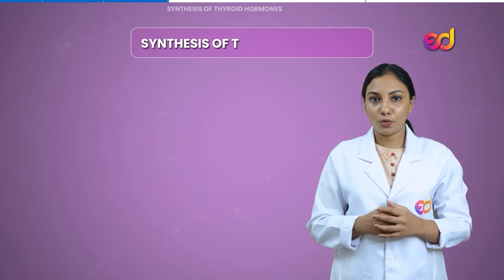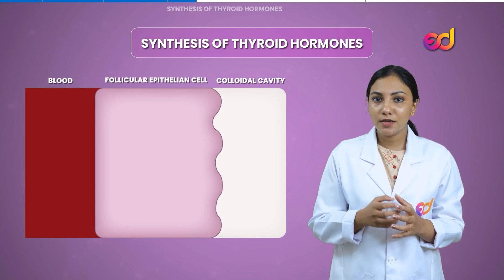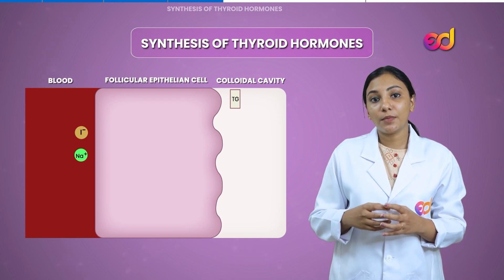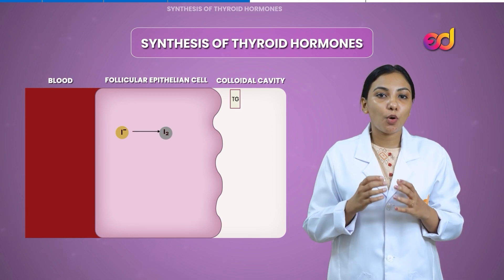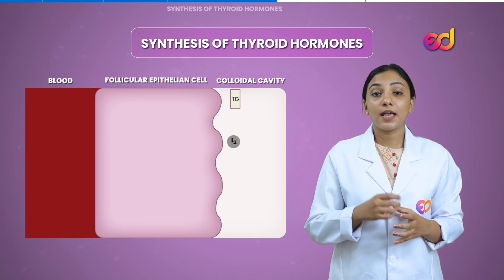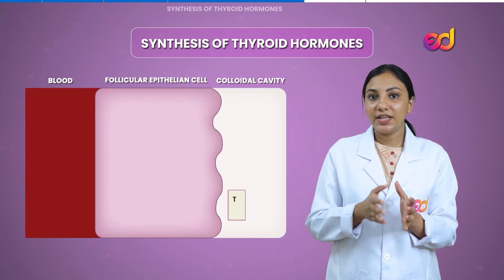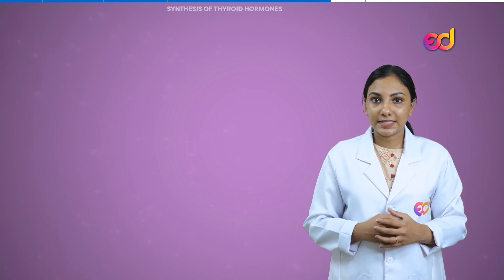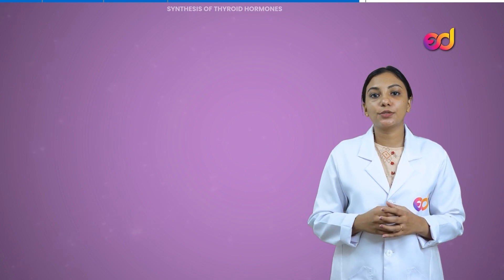Thyroid Gland | Synthesis | Physiology | BDS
Welcome to EcDentistry - Learn BDS Visually!
India's first online dental tuition app to incorporate the power of visual learning into the BDS syllabus exclusive for dental students in India.

Top-quality study aid.
Contents of animated classes emphasize more on concepts.

Exclusively made for Dental students- by mapping the BDS Syllabus provided by the DCI (Dental Council of India).

Google Playstore:

Apple store: